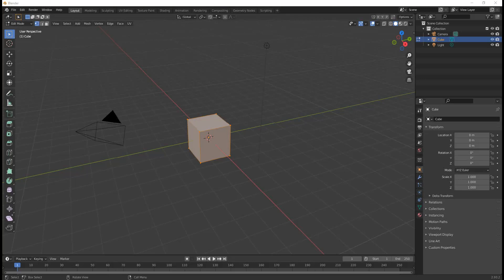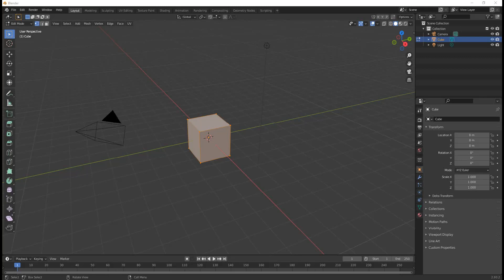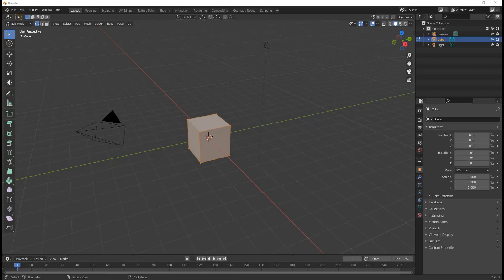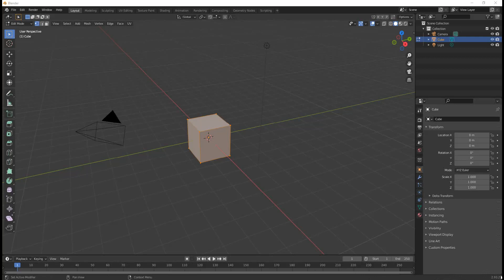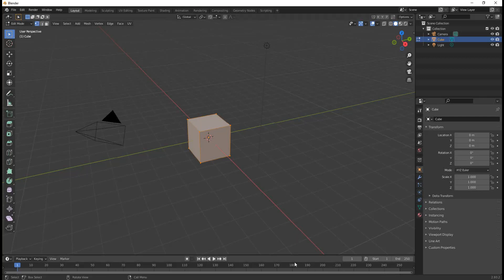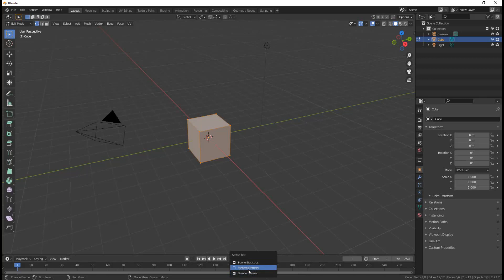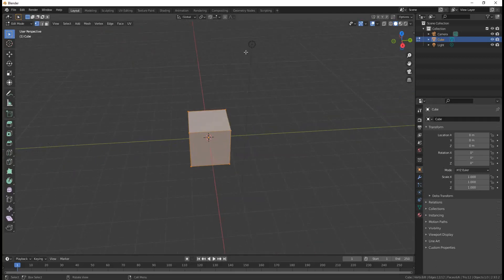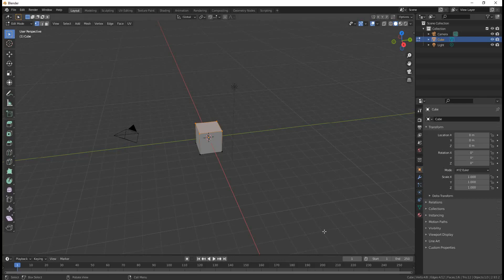Blender Versions and the Status Bar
I used to joke about Blender by saying it had: "The user interface we love to hate". That was in Blender 2.7 and before. In version 2.8 they made HUGE CHANGES to the user interface. This was annoying to those of us who had already figured out the old way 'cause we had to start over! However, after using Blender 2.8 (or later) I came to see that the user interface changes are worth it. The 2.8 user interface is more like a typical graphical user interface such as a word processor. If you are familiar with any other program on your computer, you will find more similarities in Blender now. Since it is free, I highly recommend you download the newest version available! If you tried 2.7 or older and were frustrated, give a newer version a try and I think you will be less frustrated. Newer versions seem to come out all the time, but now that the big change is over, I find no important differences between 2.8, 2.9, 2.91, 2.93. They are all good, and probably the next ones to come.
How do you know what version of Blender you're running? The splash screen will tell you, but if you forgot to look at that, it is also displayed in the status bar.
This is the bar across the bottom of the Blender screen. On the right end it shows you what version of blender you are running. On the left it has some useful icons that will tell you what happens if you click or drag on the different mouse buttons. The middle of the status bar may have other useful information. You can right-click on the status bar to turn these on and off. Scene Statistics is very useful and I recommend you turn it on. It shows how many  vertexes, edges, faces, triangles and objects are in your build and how many of each you have selected. One advantage of building mesh items in Blender is you can build very efficient items with fewer vertexes than the same build made out of OpenSim prims. The Scene Statistics allows you to keep tabs on how complex your build is getting.